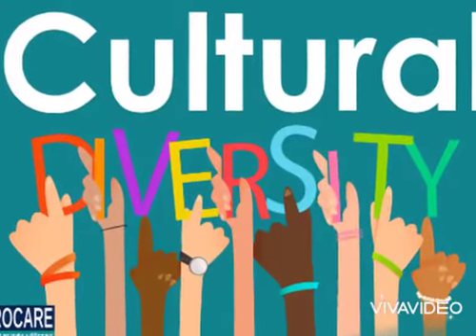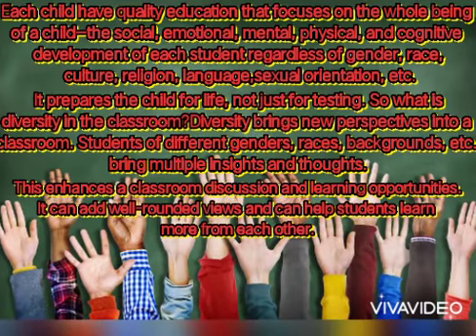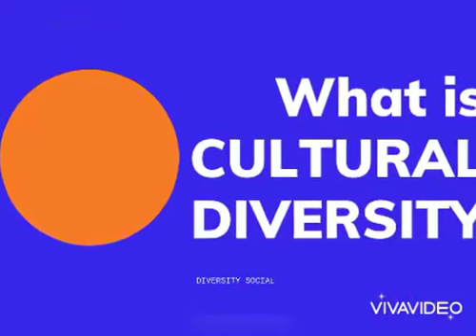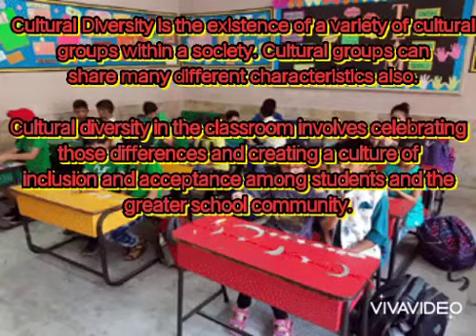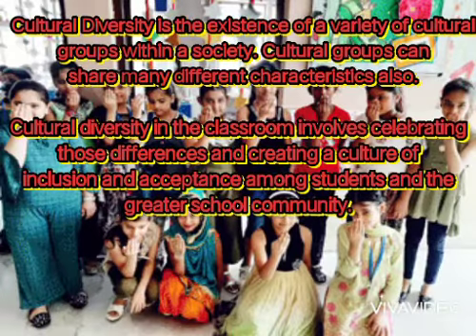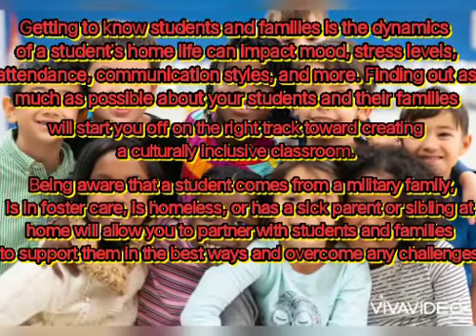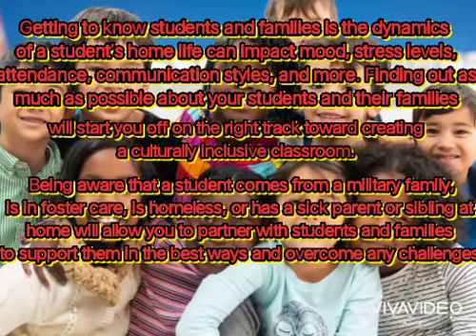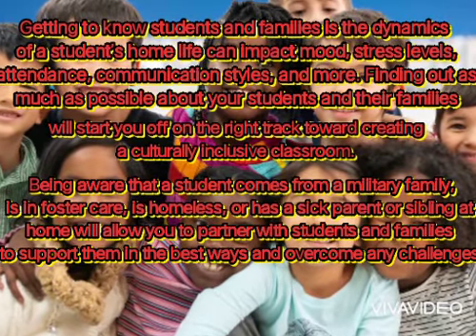Cultural Diversity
Solution on the differences and diversity in the classroom and in the workplace.